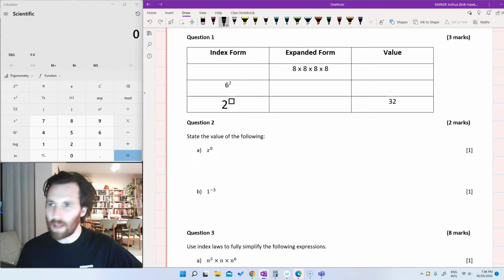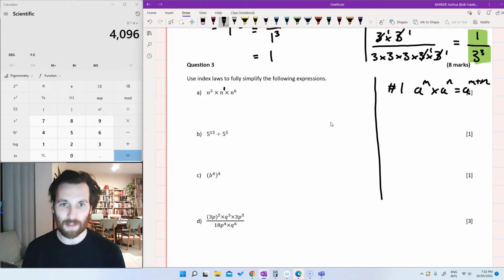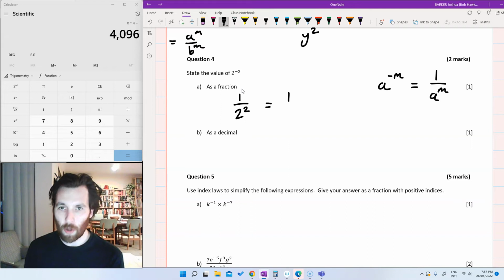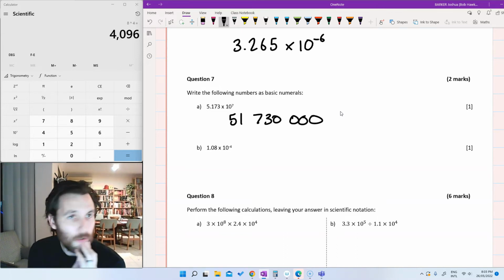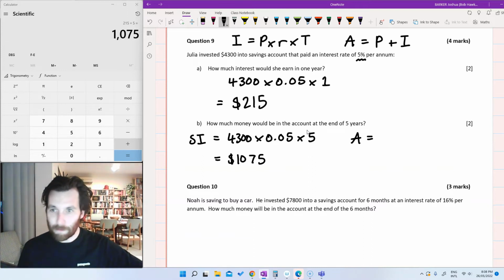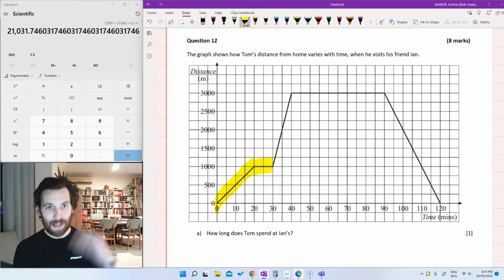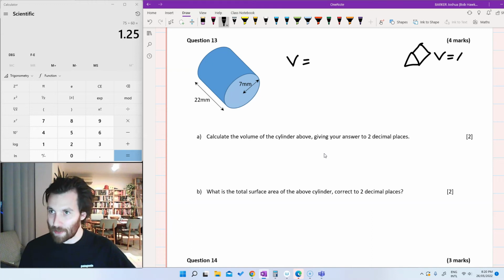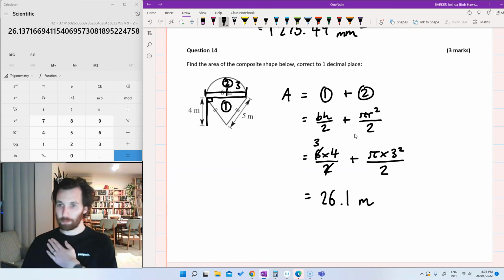Year 9 Topic Test Practice Solutions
00:10 Q1 Index form, expanded form, value
02:12 Q2 Zero index and negative indices
05:17 Q3 Index laws
11:11 Q4 Negative indices numerals
12:00 Q5 Negative indices index laws
14:48 Q6 Scientific notation (converting to)
17:02 Q7 Scientific notation (converting from)
18:41 Q8 Scientific notation (operations)
20:42 Q9 Simple interest
23:28 Q10 Simple interest
25:13 Q11 Simple interest (inverse)
27:46 Q12 Travel graphs
34:00 Q13 Cylinders
38:19 Q12 Area composite shapes